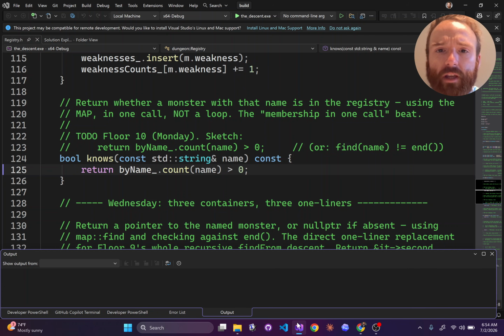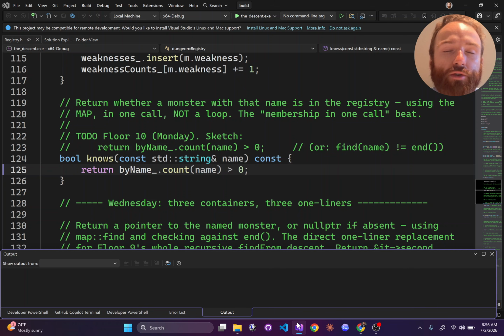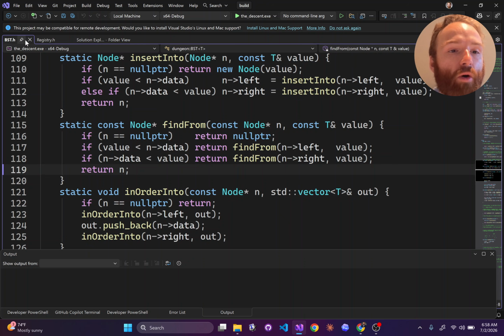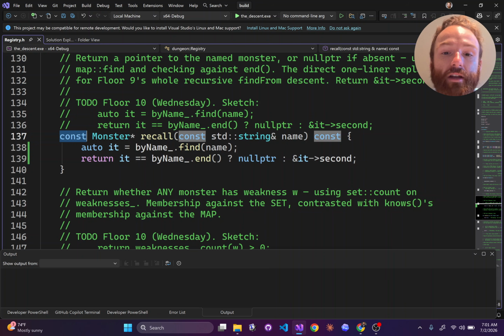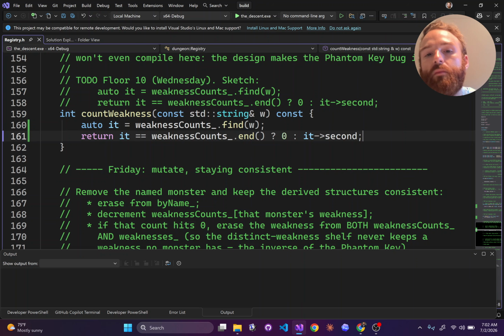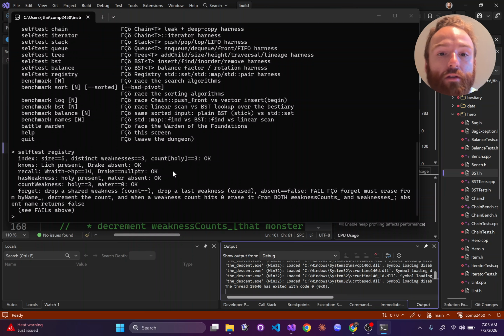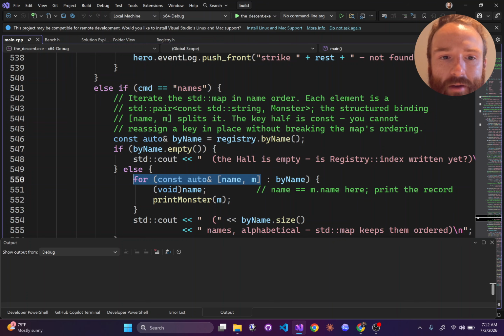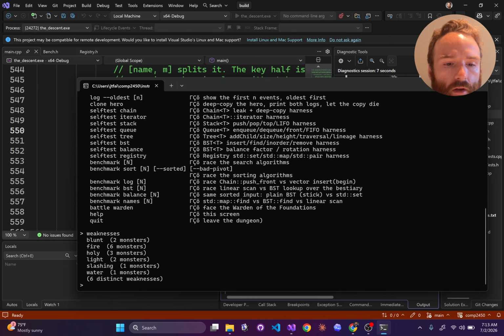The Descent: C++ Maps & Sets -- Three Powerful One-Liners | Floor 10, Part 2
Three questions. Three containers. Three remarkably clean C++ solutions.

In Floor 10 of our C++ Dungeon Crawler, we return to the Hall of Names and complete three important operations inside our monster Registry:

• Retrieve an entire monster record with `std::map::find`
• Test membership with `std::set::count`
• Safely retrieve a stored count without accidentally modifying the map

Along the way, we compare our new two-line lookup method with the recursive binary search tree traversal we built on Floor 9. The Standard Library’s map gives us the same ordered-tree behavior while handling balancing and traversal internally.

We also encounter the Phantom Key: the surprising behavior where using `operator[]` on a missing map key inserts a new value. That means code intended only to ask a question can silently modify the container. Instead, we use `find()` inside a `const` method so that the design itself prevents the bug.

Finally, we examine C++17 structured bindings and see why iterating through a `std::map` produces key-value pairs in sorted key order.

Topics covered:

• `std::map::find`
• `std::set::count`
• Iterators and `end()`
• Returning pointers to stored objects
• Map membership versus set membership
• Why `map::operator[]` can be dangerous
• Const-correctness
• Structured bindings
• `std::pair`
• Ordered map traversal

Next time, we implement `forget` and face a harder challenge: removing one monster while keeping three separate containers synchronized.